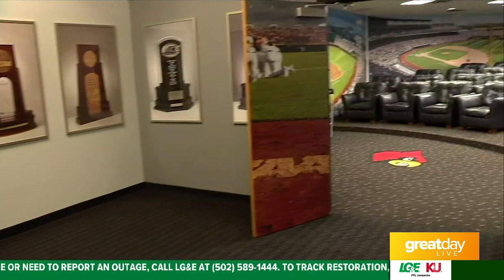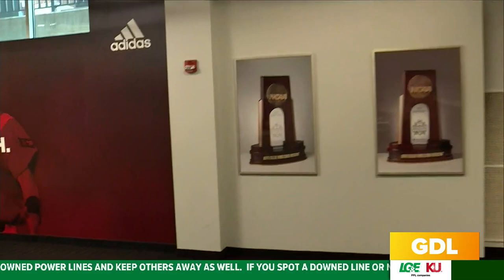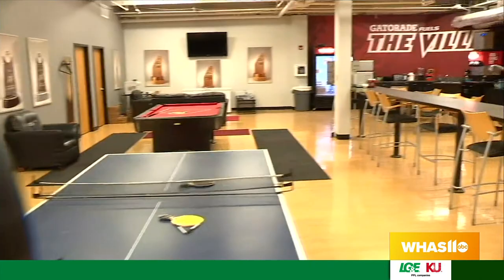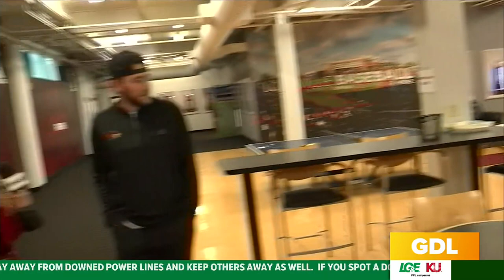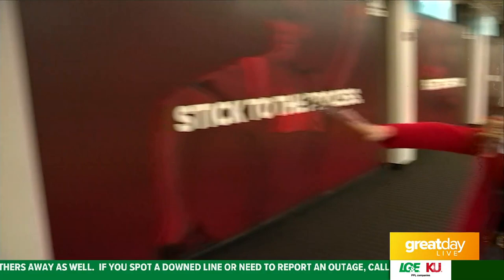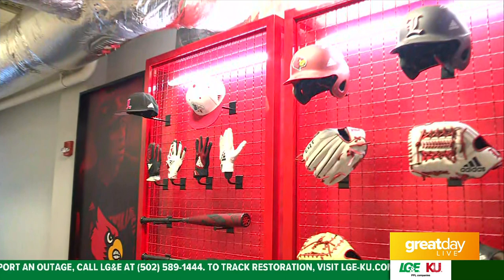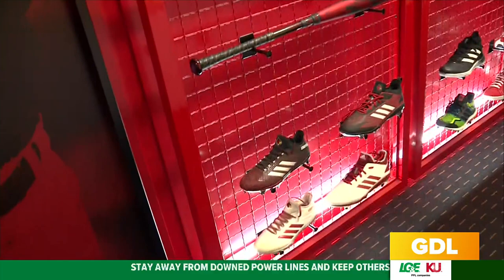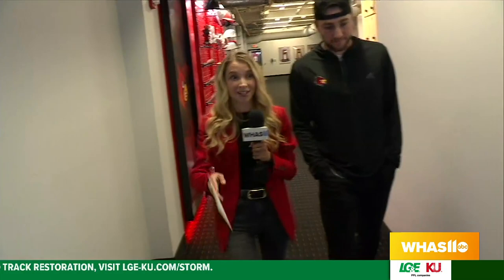GDL: University of Louisville Cardinal's Baseball player gives behind the scenes look at where the t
University of Louisville Cardinal's Baseball team on Great Day Live!